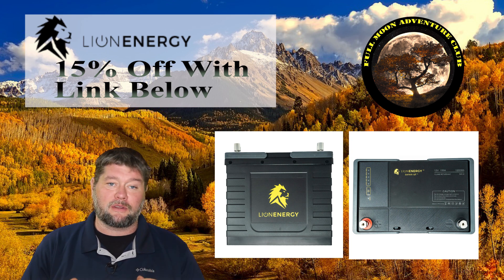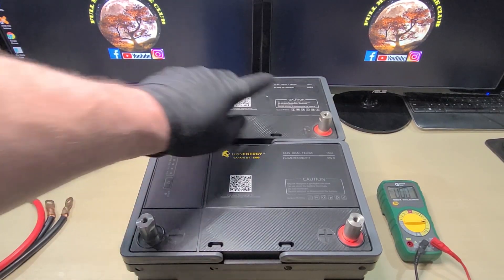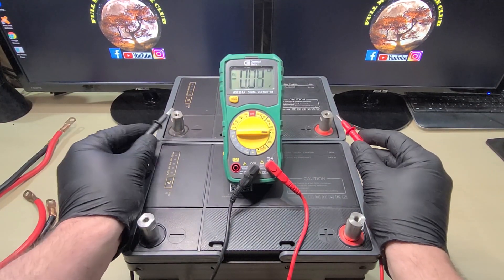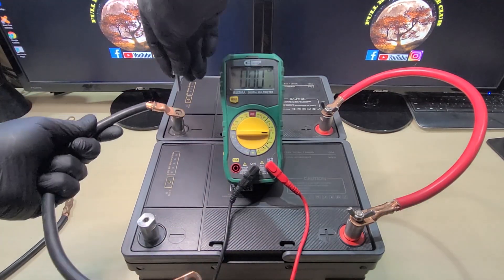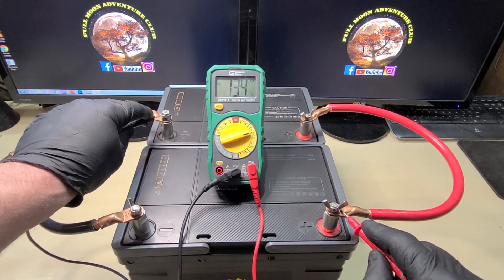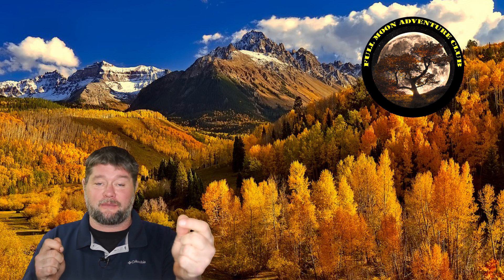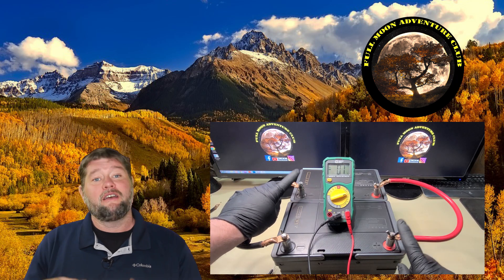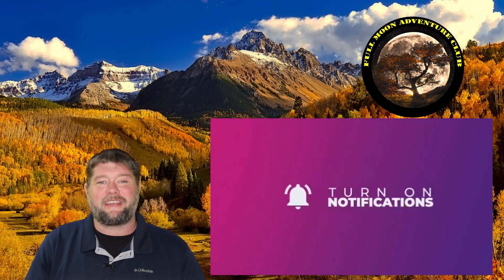How To Connect Two 12 Volt Batteries To Produce 12 Volts - Parallel Connection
Add a battery and keep the same voltage. You can use a parallel connection to add as many batteries as you want and keep the voltage the same. I will demonstrate how in this video. Enjoy.